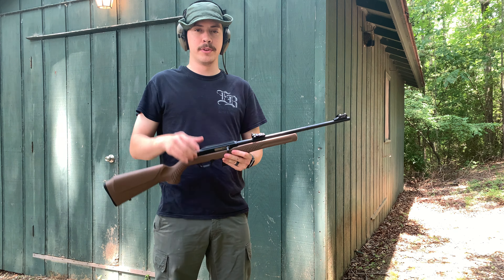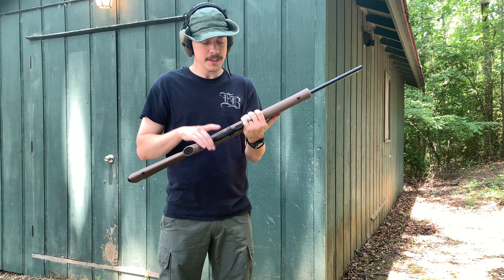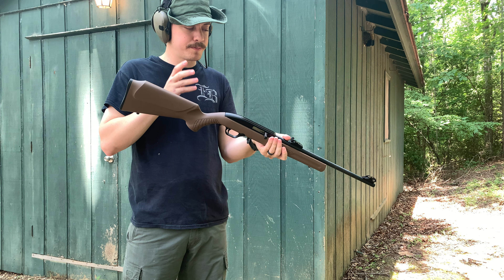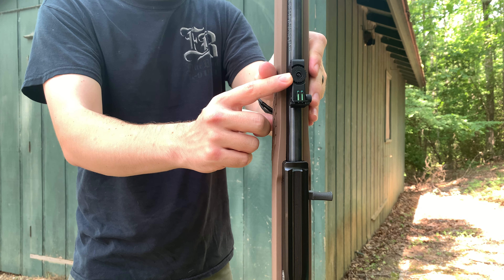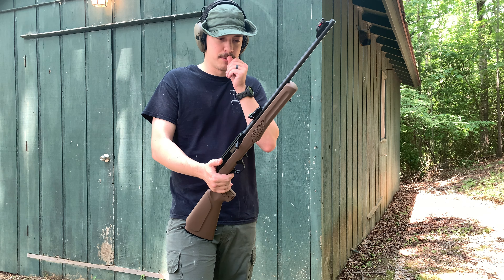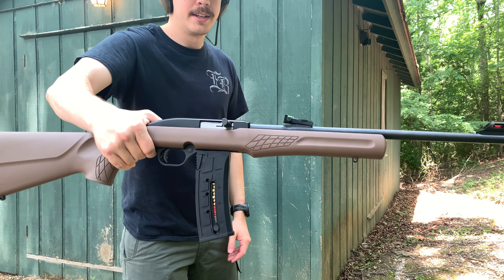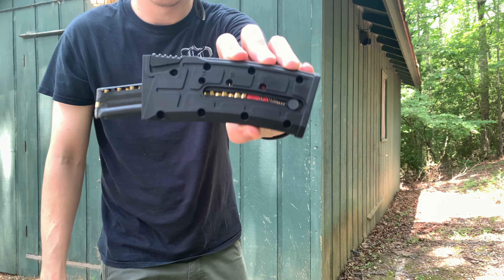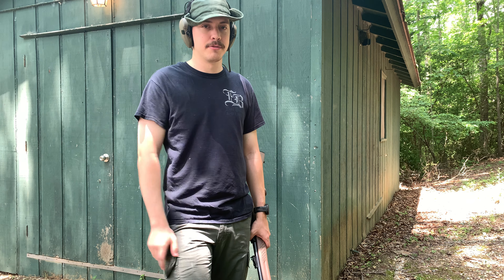Rossi rs22 $116 rifle!